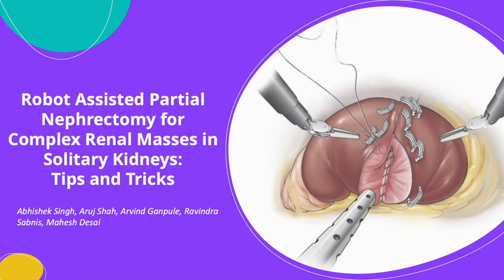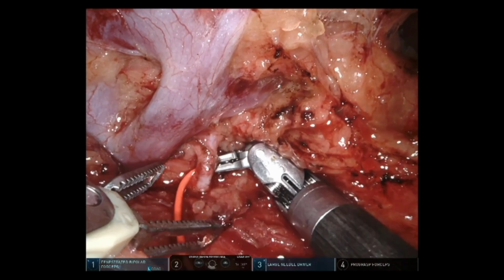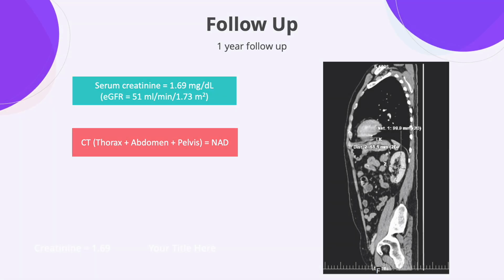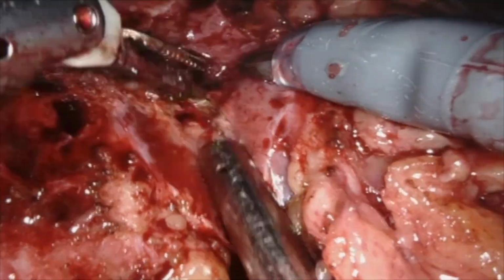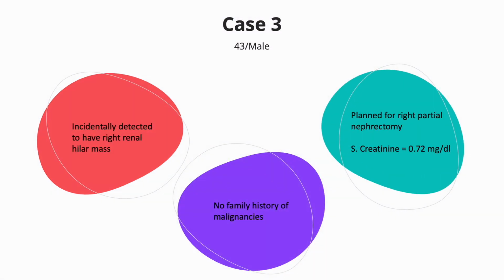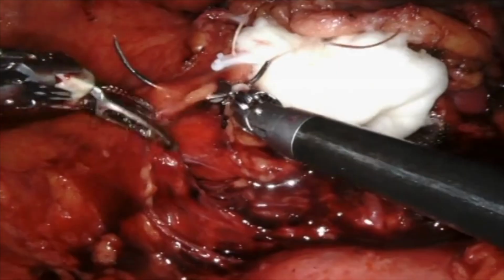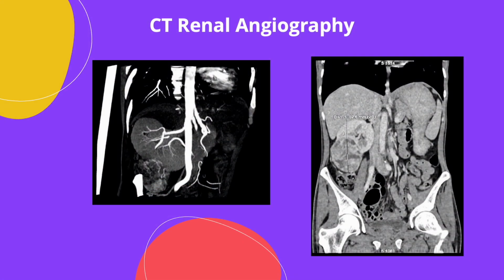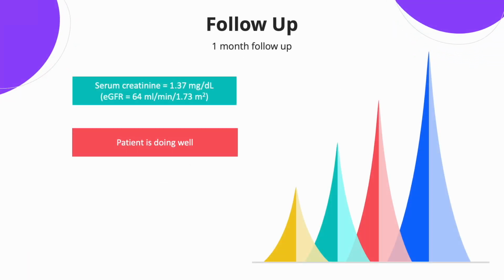Robotic Partial nephrectomy in solitary functioning kidneys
Description of tips and tricks of doing robotic assisted partial nephrectomies for complex renal masses